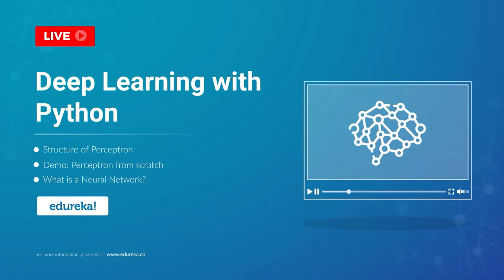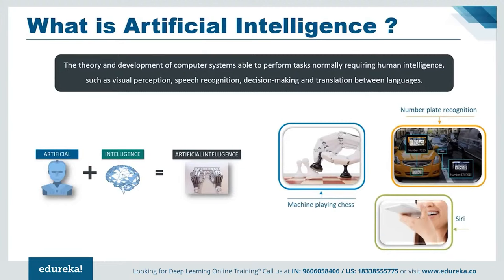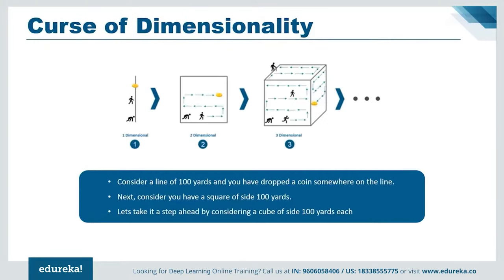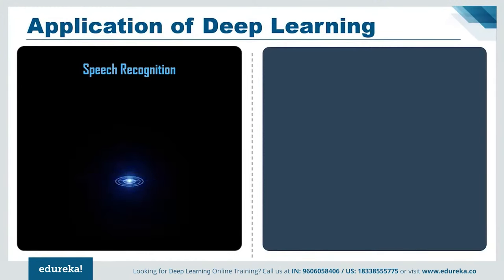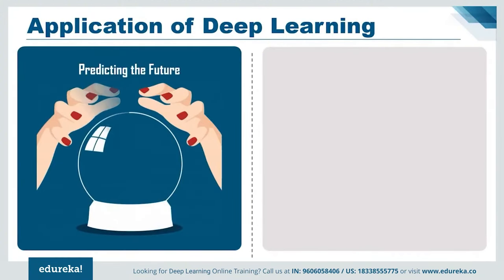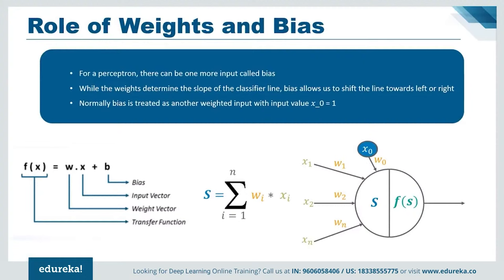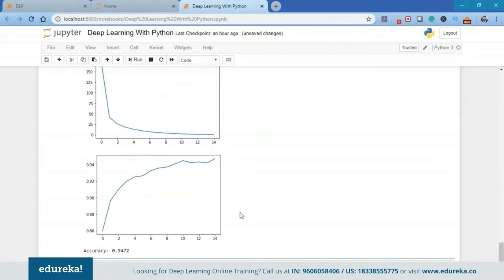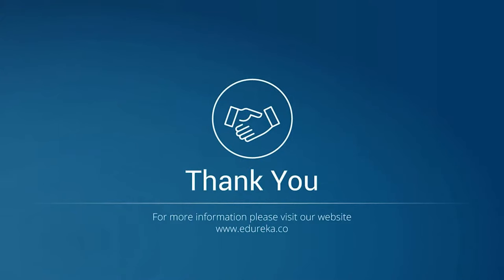Deep Learning With Python | Deep Learning Tutorial For Beginners | Edureka Rewind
This video on "Deep Learning with Python" will provide you with detailed and comprehensive knowledge of Deep Learning, How it came into emergence. The various subparts of Data Science, how they are related, and How Deep Learning is revolutionalizing the world we live in.